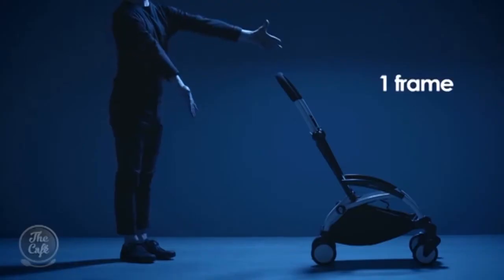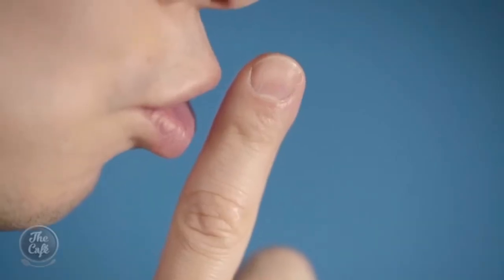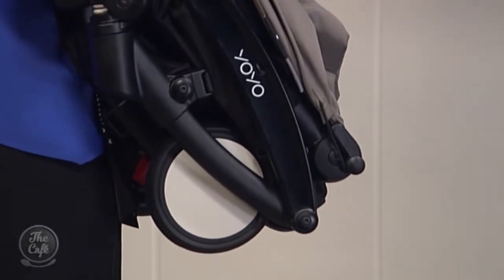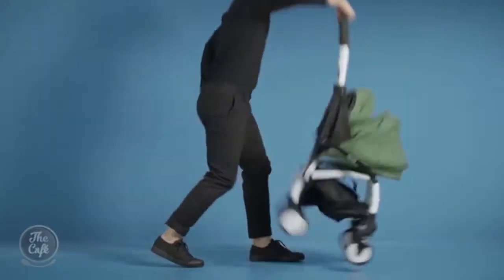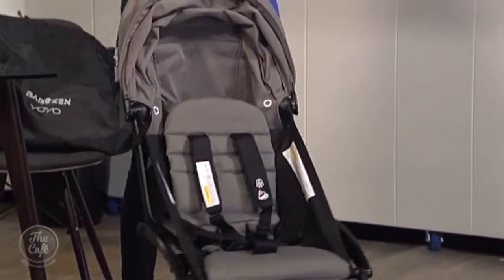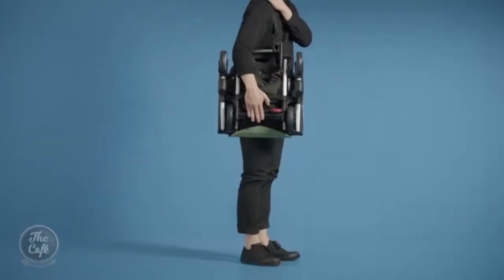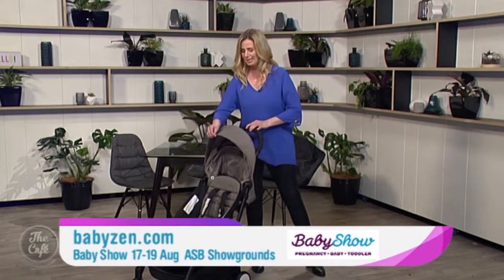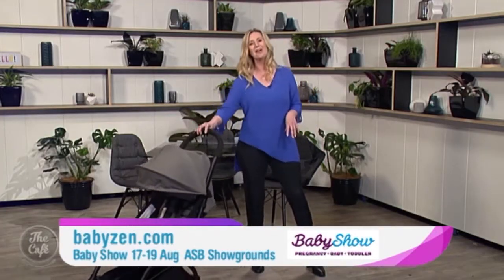Using the YOYO Stroller by Babyzen